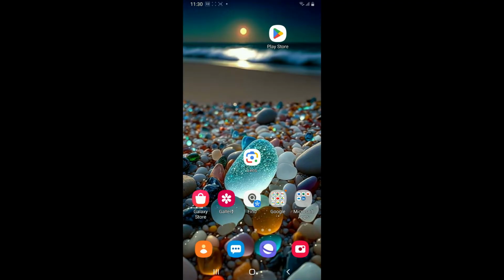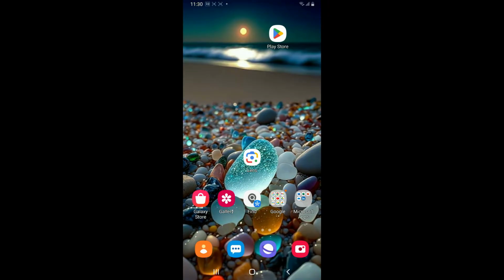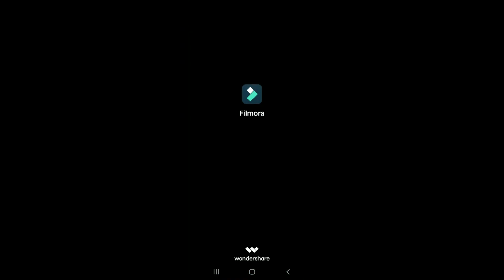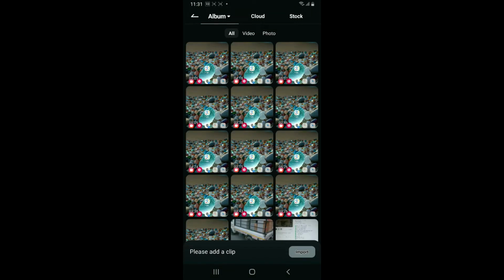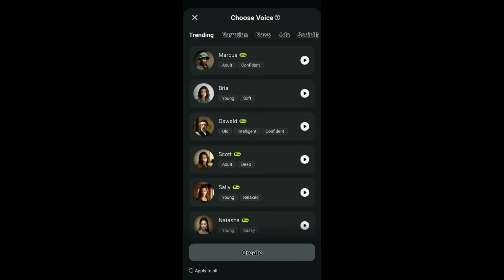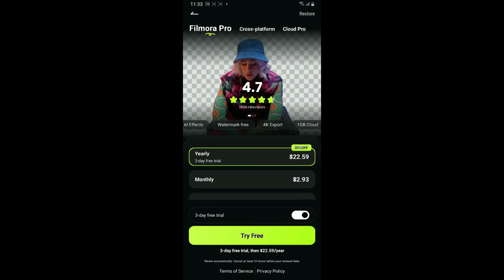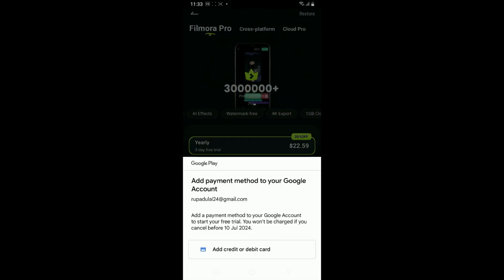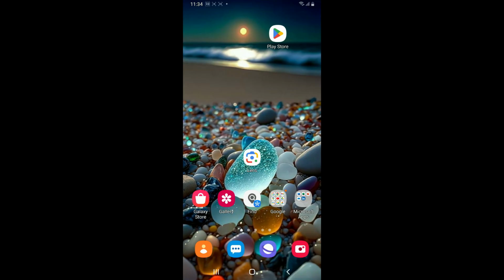How to Convert Text to Speech on Filmora 2024?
Want to convert your text into speech for your video projects? This video provides a step-by-step guide on how to use the Text to Speech feature in Filmora. Whether you’re creating voiceovers, narrations, or automated dialogues, follow these simple instructions to add natural-sounding speech to your videos.